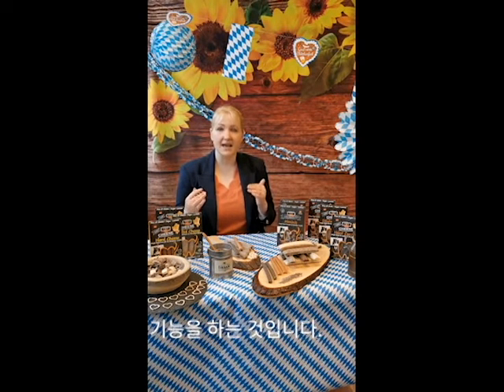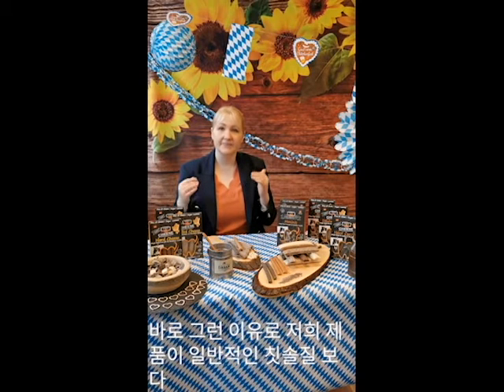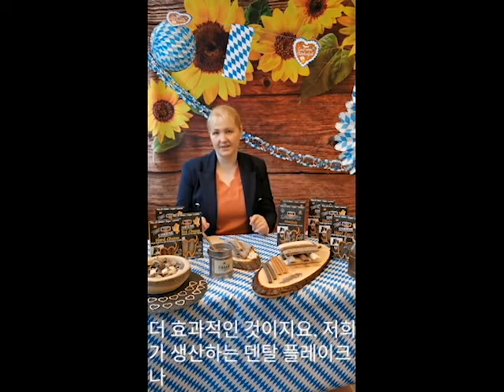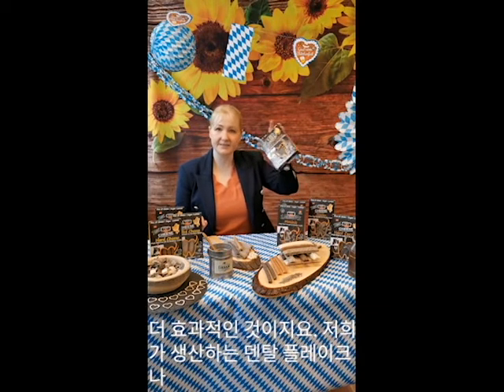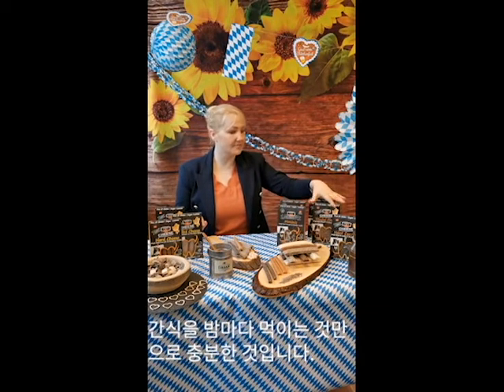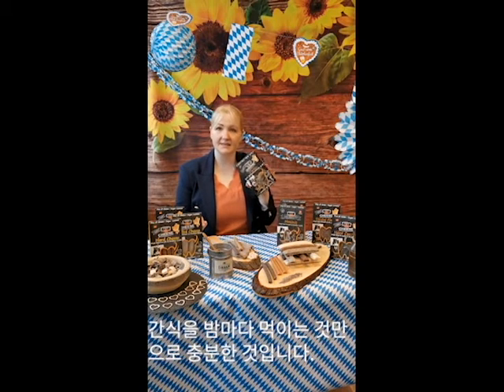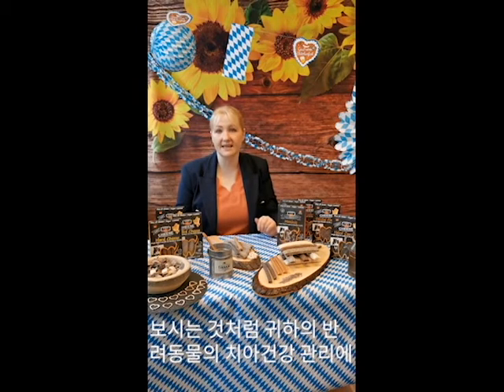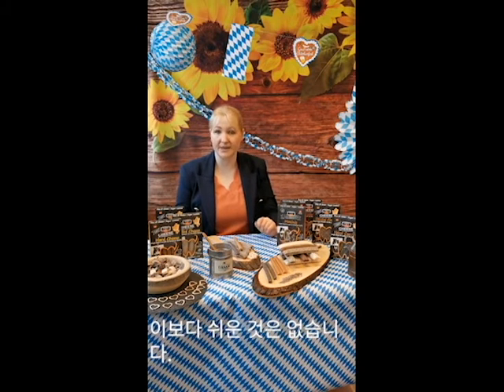바이 바이 플라크 박테리아